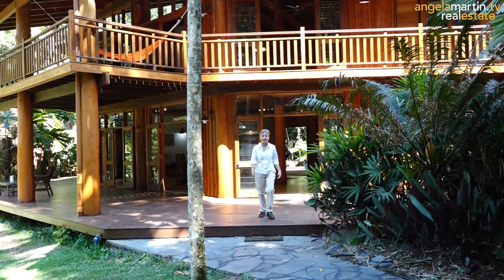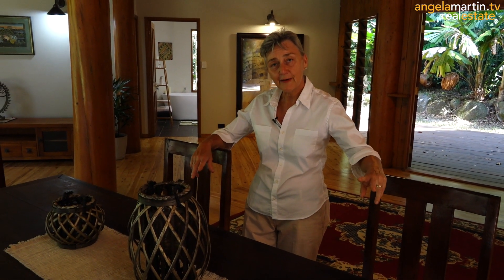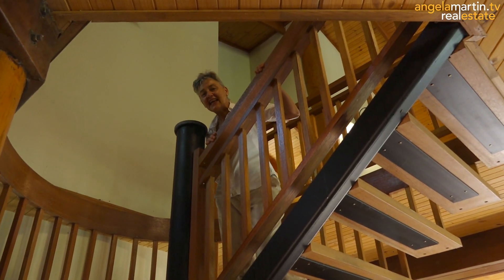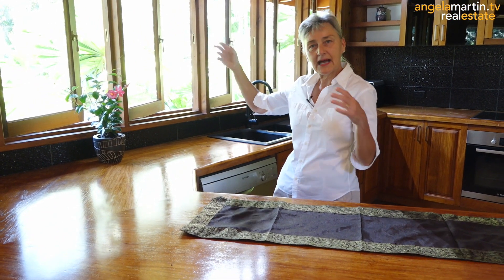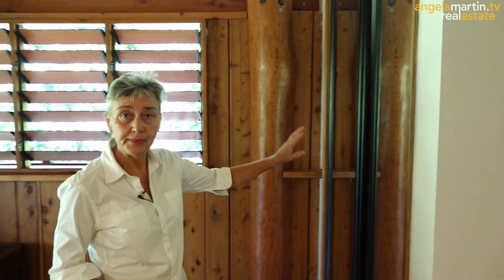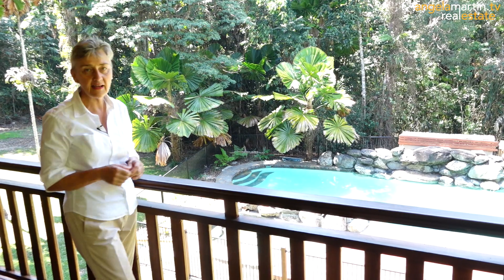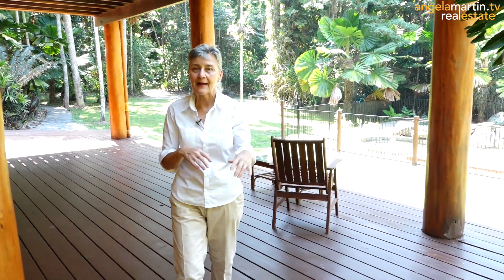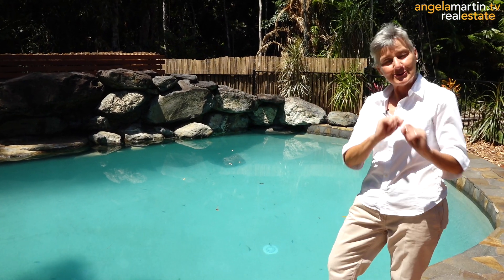10 Gregory Terrace Kuranda Qld 4881 Angela Martin Real Estate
Finally a pole home that really is big enough for the whole family with 6 bedrooms, 2 bathrooms, 2 living areas, swimming pool and decks!

A Chris Van Dyke Mega Classic, this home spans 2 levels each with balconies front and back. Lots of natural light, open and airy with louvred windows and french doors leading out to balconies.

THE UPPER LEVEL:
Has main living and open plan kitchen area with gorgeous wooden bench tops, huge pantry and space big enough for double fridge.

3 bedrooms each have robes and fans. The Master is large with balcony views to the garden and huge ensuite with views out to the rainforest.

GROUND LEVEL:
Impressive and extremely spacious lounge/dining/rumpus area plus 3 additional bedrooms and main bathroom.

The pool is resort like with a built in spa and decked area all in a 100% private natural rainforest setting.

The carport is bigger than average - approx 8 x 8 m and super handy to the house.

A large circular driveway makes easy access in and out with trailers, boats and cars plus easy commute into Cairns. All this is set on 1.3 acres of totally private rainforest.

Call today for private inspection - don't delay on this one!